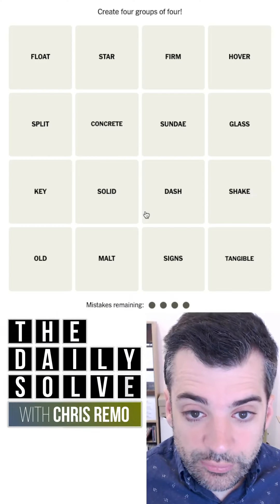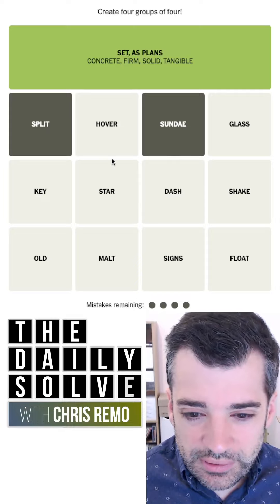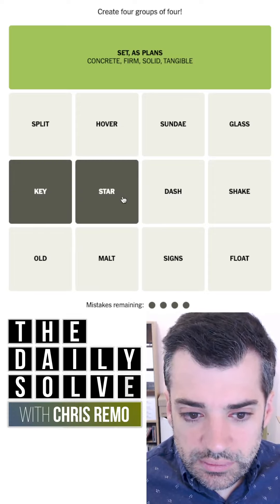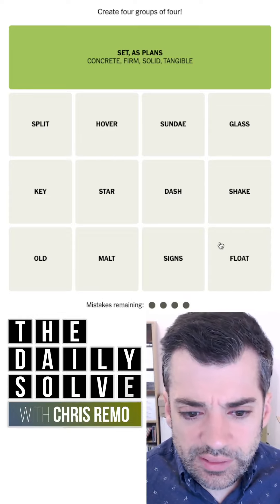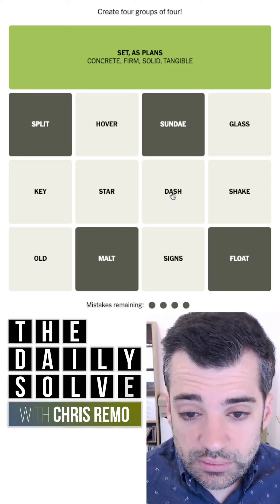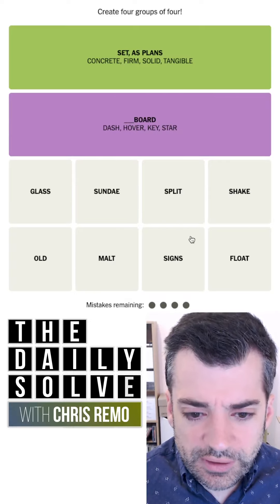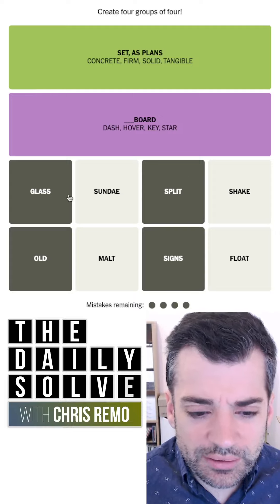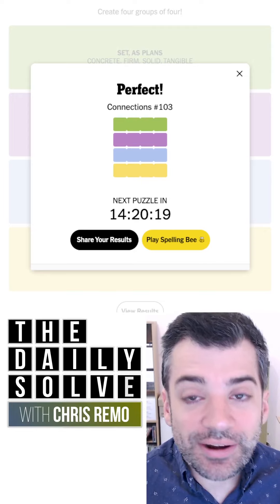Connections 103 - NYT Word Game - 22 September 2023